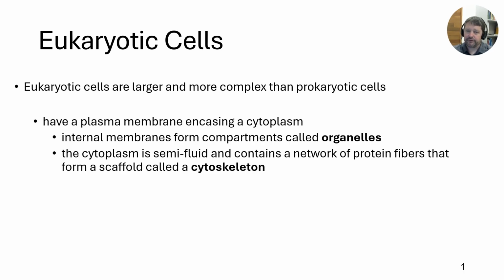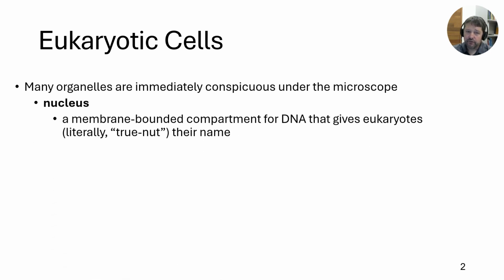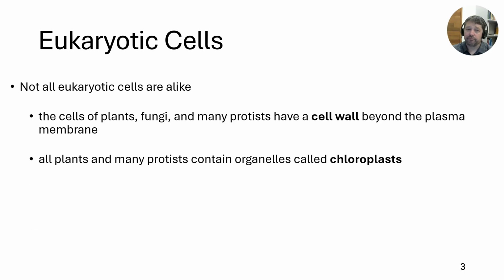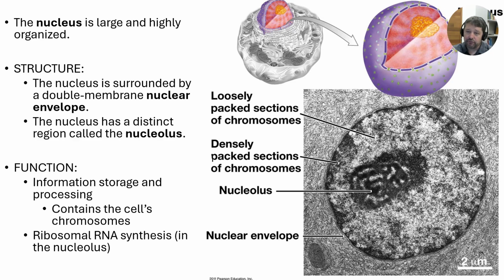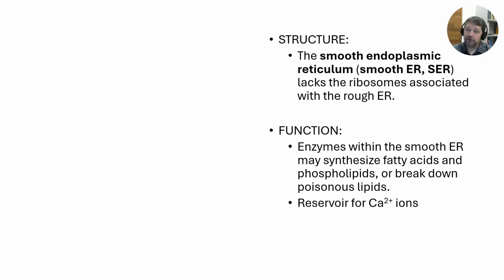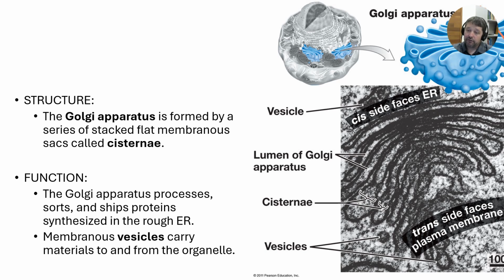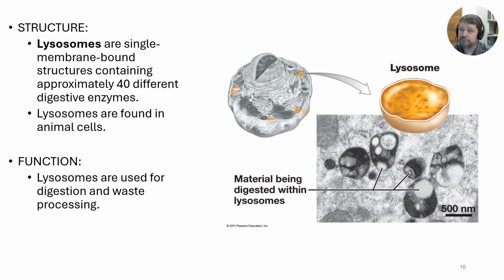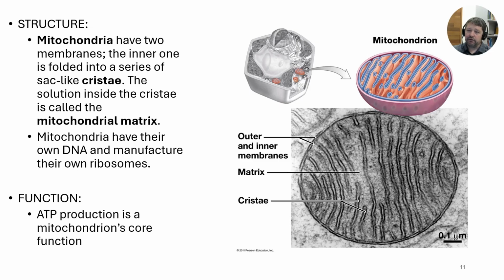Lecture 2c Cells and Histology - Eukaryotes and Organelles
In this video we explore the Eukaryotic cell and some of the organelles that are associate with it. It covers organelles like the nucleus, rough endoplasmic reticulum, smooth ER, Golgi apparatus, and others.